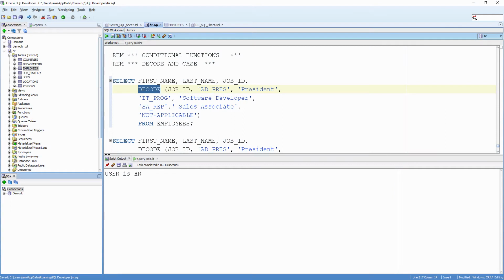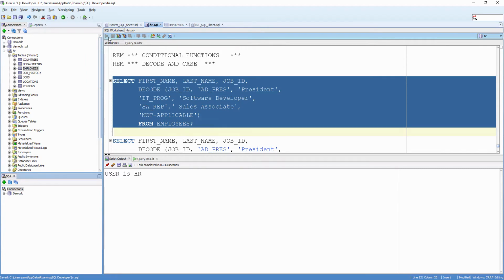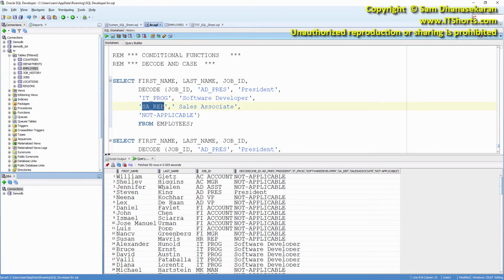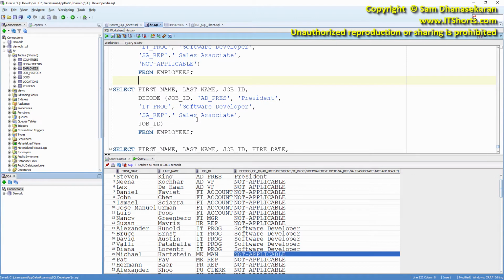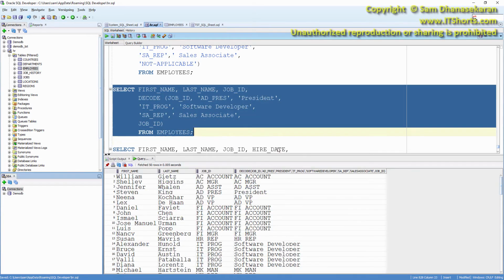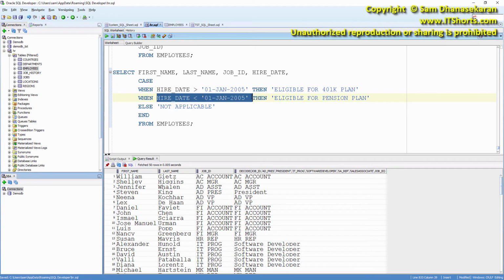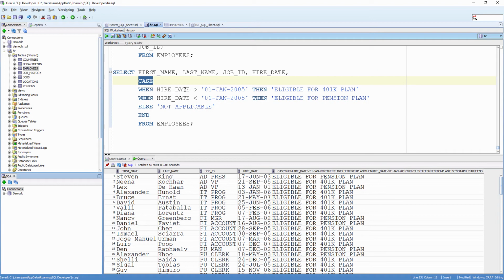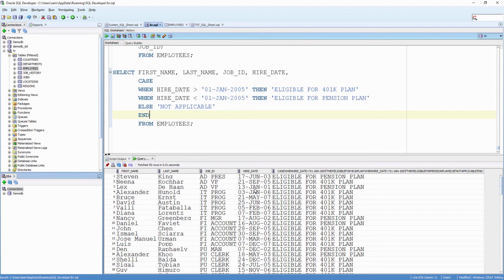SQL for Beginners 137 CONDITIONAL FUNCTIONS DECODE AND CASE